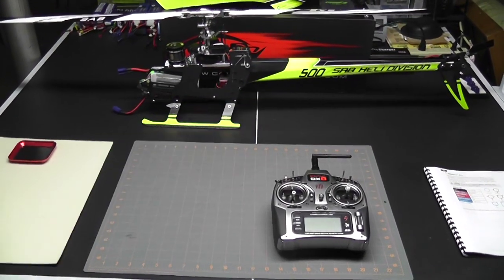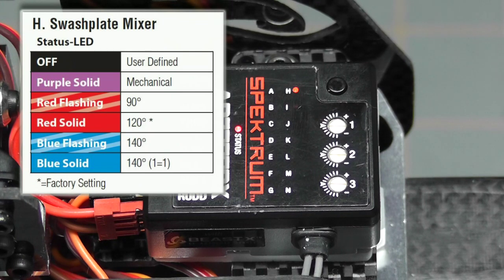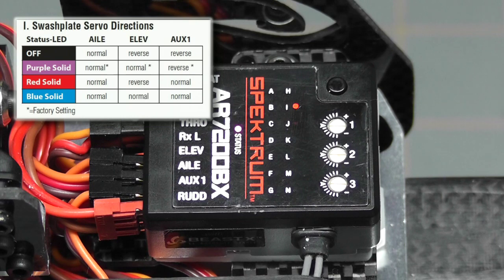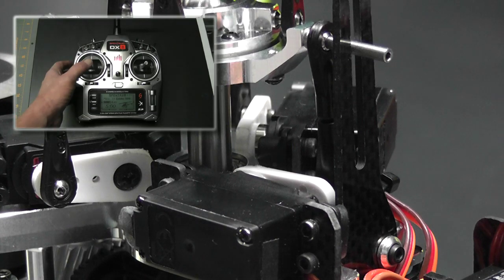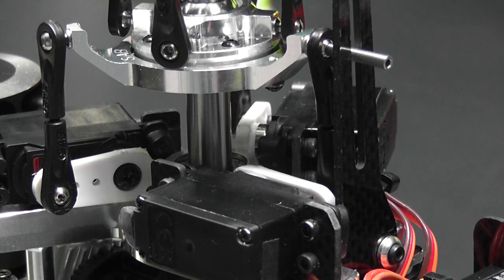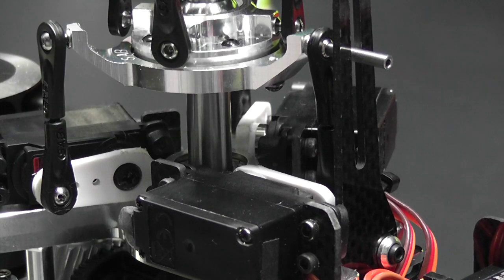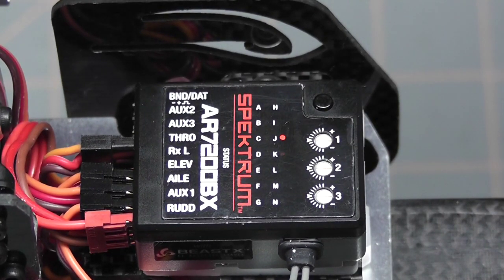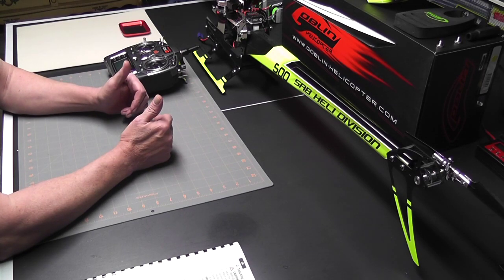Goblin 500 Electronics Set Up - Video 4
Welcome to the fourth video in the Goblin 500 Electronics Set Up Series.  In this video we continue with the programming of the AR7200BX.  Look for the next video in the Goblin 500 Electronics Set up Series soon!  Thanks for whatching and as always, happy flying friends.